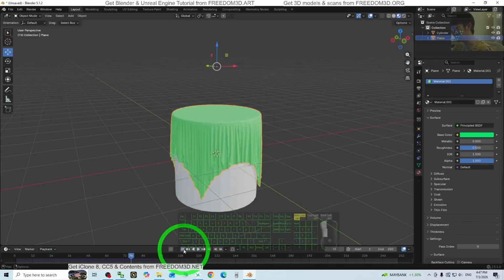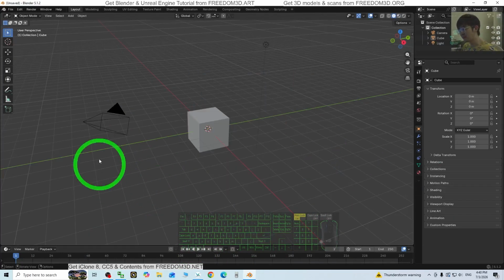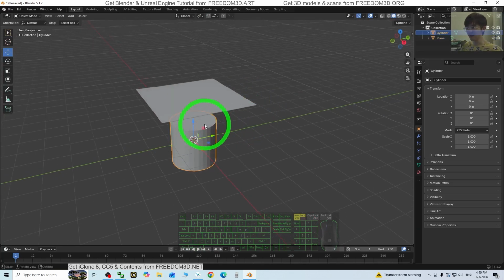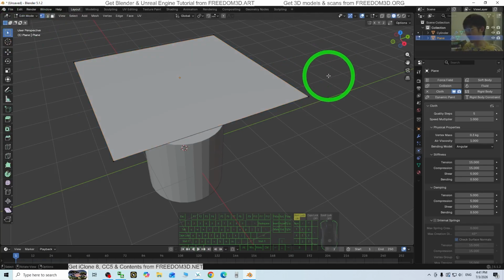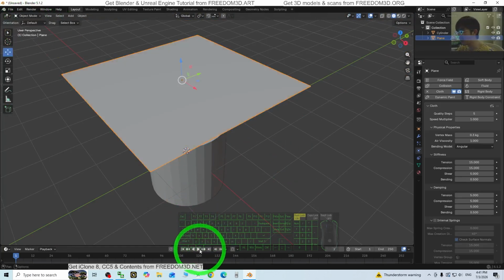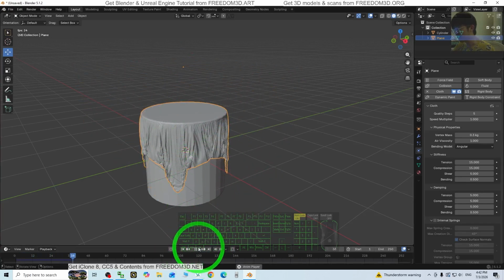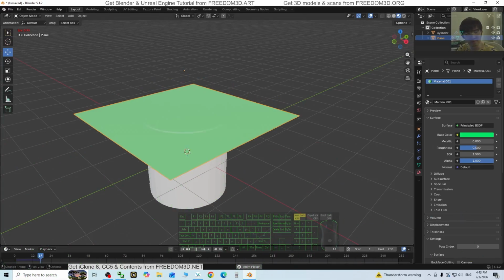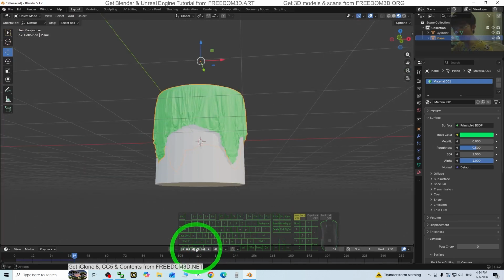Blender 5.1 Tutorial: How to Make a Soft Cloth Simulation From Scratch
In this step-by-step Blender 5.1 tutorial, you will learn how to create a realistic soft cloth simulation from scratch. We will walk through the entire workflow on Windows 10, showing you how to set up a collision object, apply cloth physics, and use the subdivide tool to achieve high-detail cloth wrinkles and smooth physics animations.

Whether you are creating 3D animations, modeling realistic environments, or developing game assets, mastering cloth physics in Blender 5.1 is an essential skill for your pipeline.

⏱️ Timestamps:
00:00 - Introduction & Soft Cloth Simulation Demo
00:34 - Scene Setup in Blender 5.1
00:43 - Adding Mesh Cylinder & Plane Objects
01:05 - Setting Up Collision Physics
01:21 - Applying Cloth Simulation Properties
01:40 - Subdividing Mesh for Better Detail
02:00 - Fine-Tuning Subdivisions & Rendering Preview
02:59 - Adding Materials & Viewport Shading Colors
03:57 - Summary & How to Subscribe